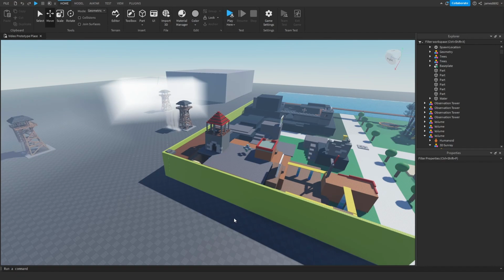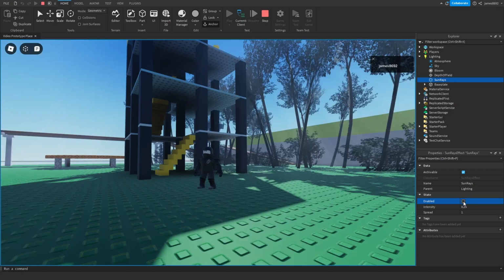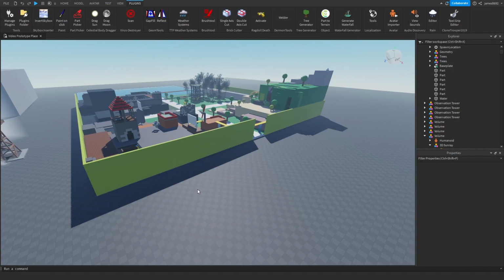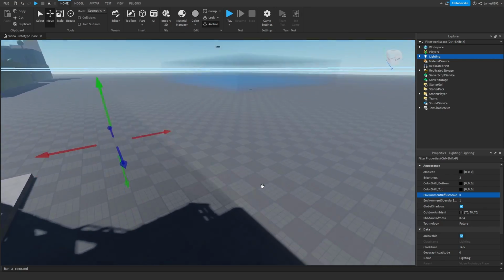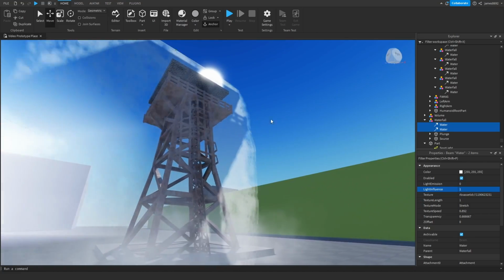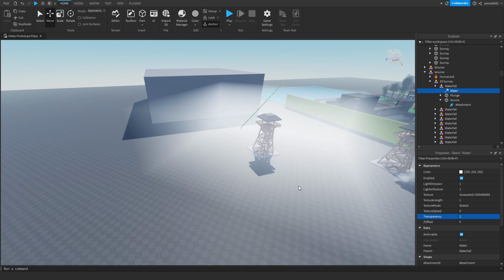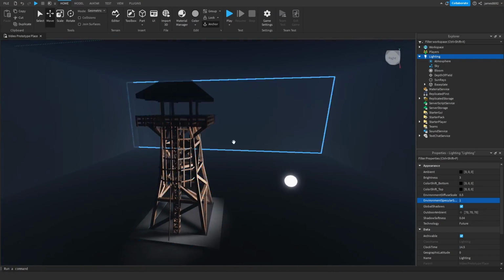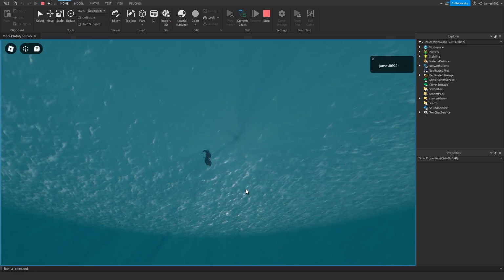Volumetric Lighting in ROBLOX and How I Created It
A showcase of a volumetric lighting technique in ROBLOX that I figured out how to do years ago. This is done entirely within ROBLOX and is a relatively basic technique.

Performance:
For me it runs at 60FPS in-game, but obviously results will vary depending computing power and a number of other factors, like density between the beams, the range of the beam box, whether there is proper camera culling, scene complexity, etc.

PC specs:
i5-7600k @ 3.80GHz
GTX 1060 6GB
16GB DDR4 ram @ 2400MHz

0:00 Introduction
1:50 The concept
4:58 Connecting it to the camera
5:31 Potential optimizations
6:11 Removing excessive beams
7:13 Mitigating artifacts
7:56 Lights
8:18 Caustics prototype
9:03 Screenshot slideshow